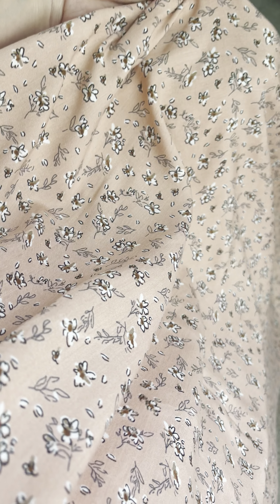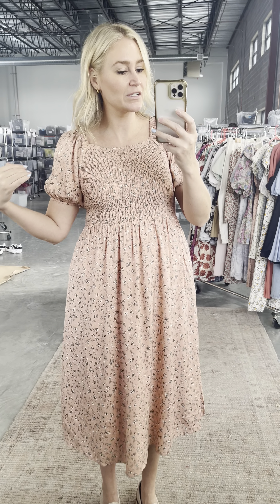Abigail Floral Midi in Blush